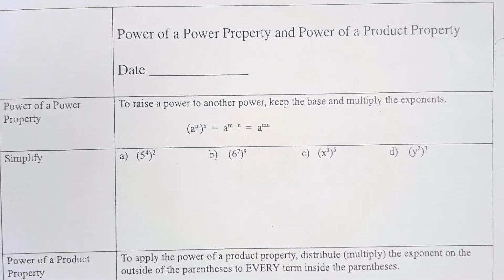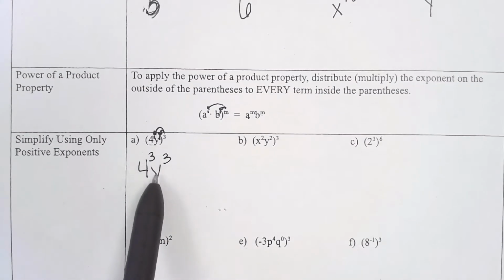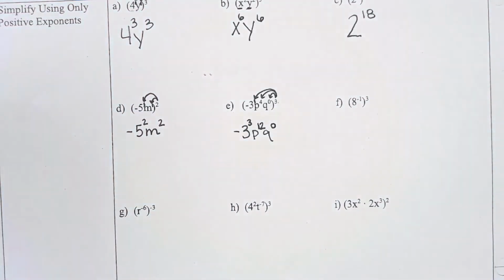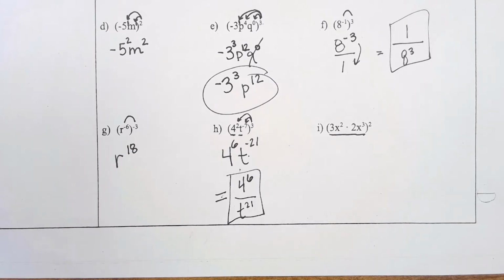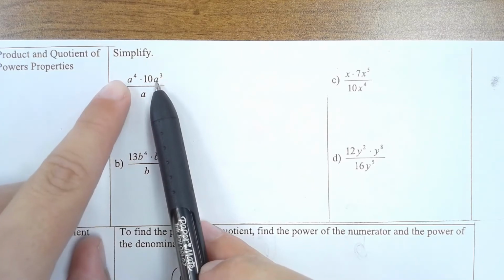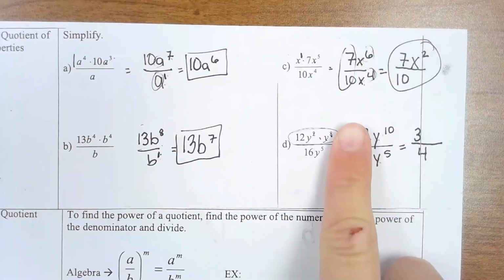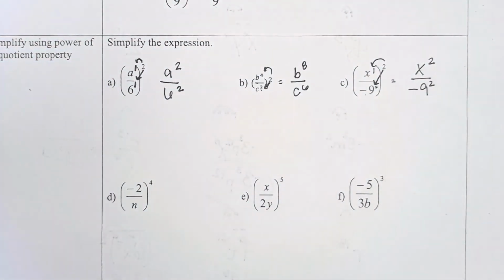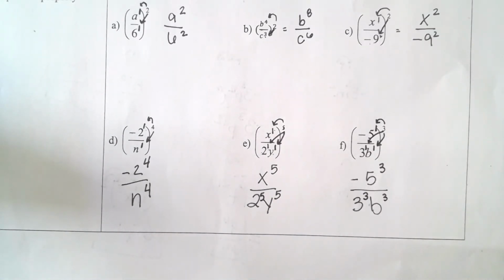Power to Powers, Product, and Quotient